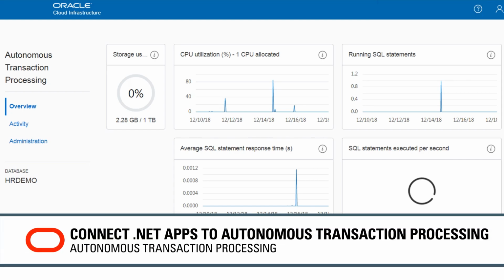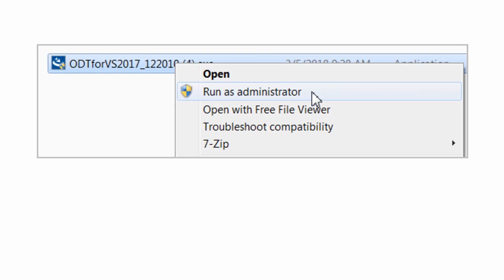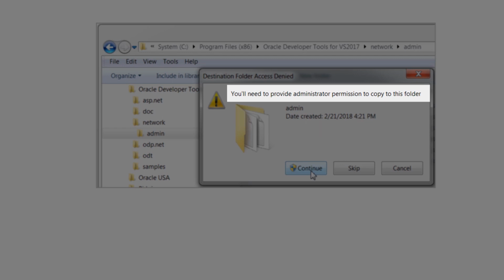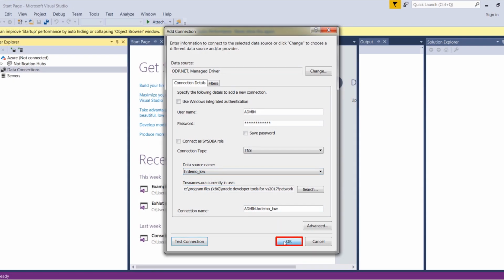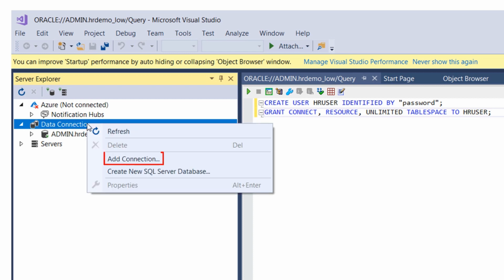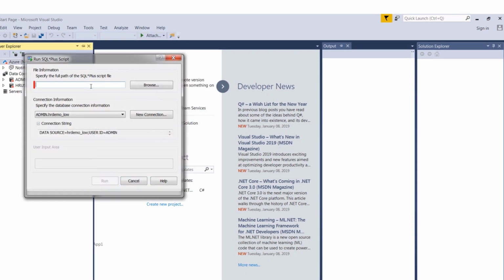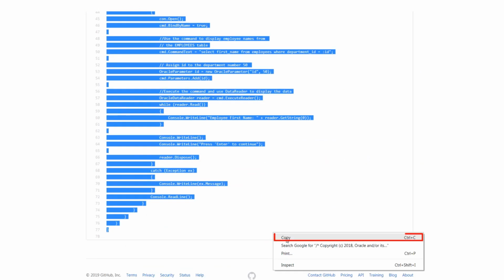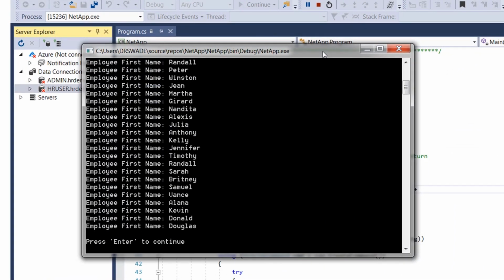Connect .NET Apps to Autonomous Transaction Processing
Learn how to connect with .NET to an ATP Cloud service and run a simple app that inserts and then retrieves data from the database.

1080p/720p HD.